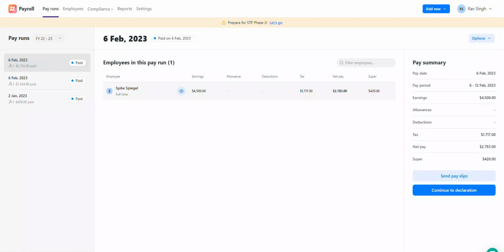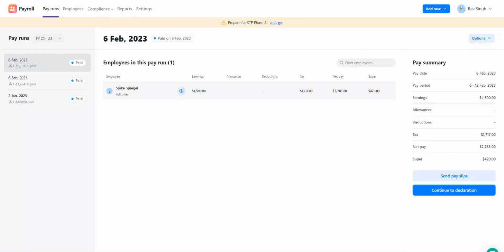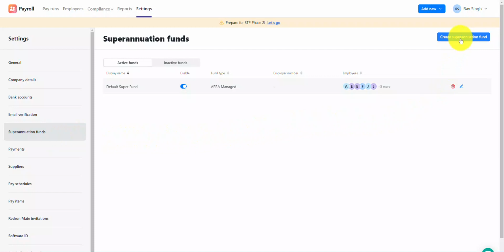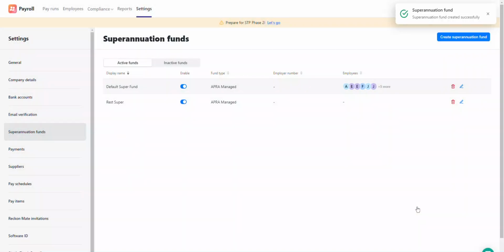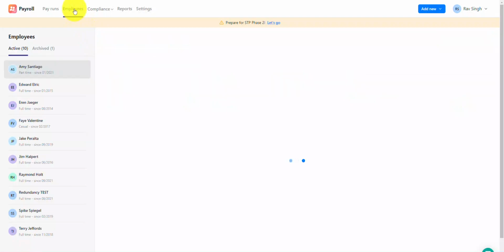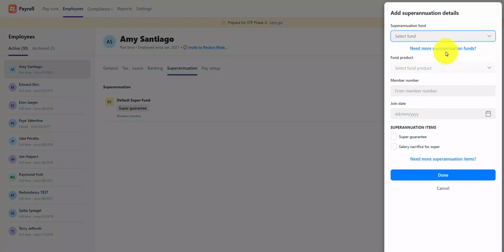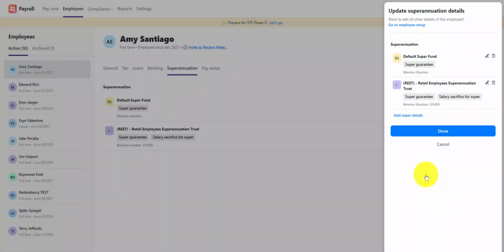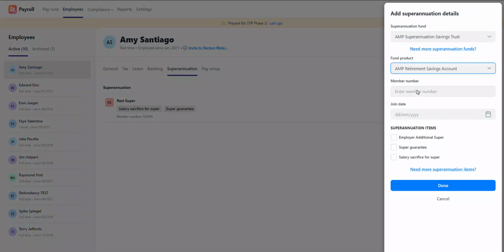Creating a super fund in Reckon Payroll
An important part of the payroll process is the ability to assign your employee's choice of superannuation fund.

You can set up Australian Prudential Regulation Authority (APRA) and self-managed type super funds in Reckon Payroll.

This video will step you through creating a super fund in Reckon Payroll and also assigning it to an employee.